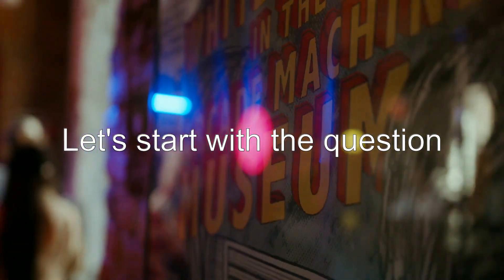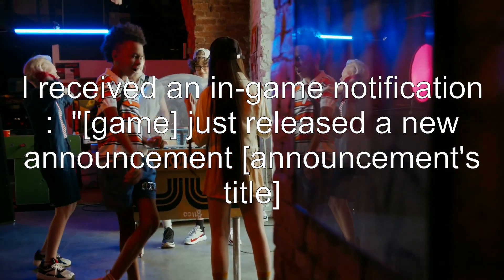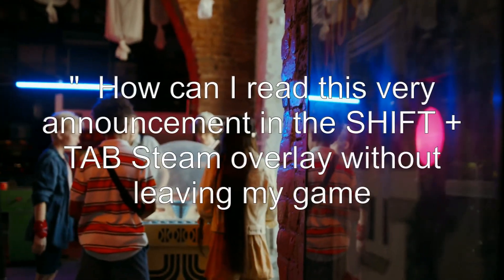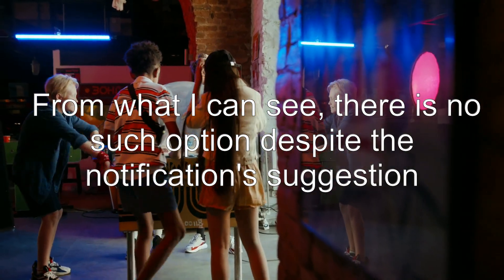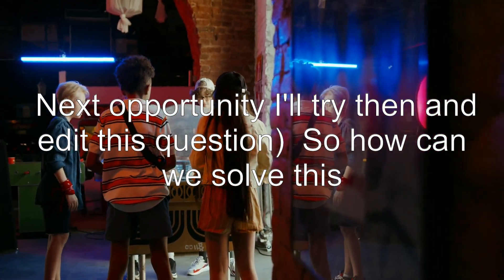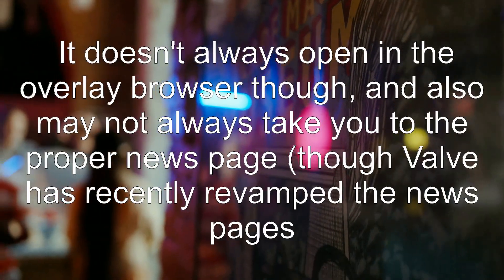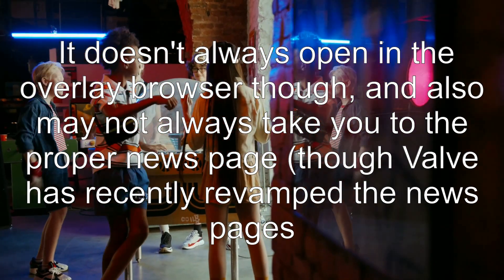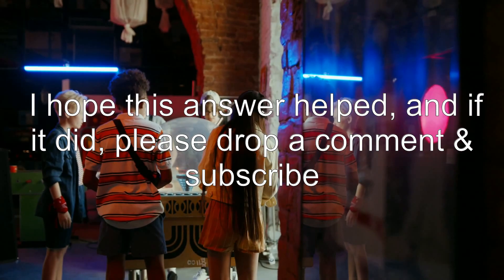In-game notification about "game XYZ just releashed a new annoucement..." : how to read it in th...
steam: In-game notification about "game XYZ just releashed a new annoucement..." : how to read it in the SHIFT + TAB Overlay?

Related to: steam